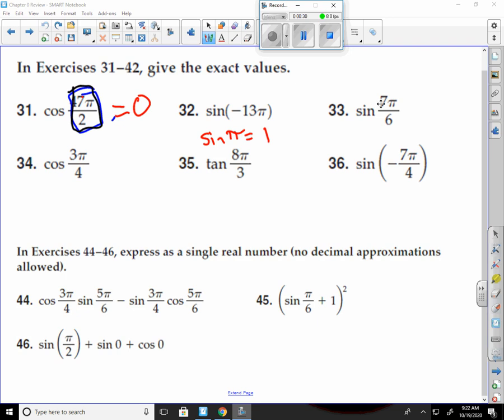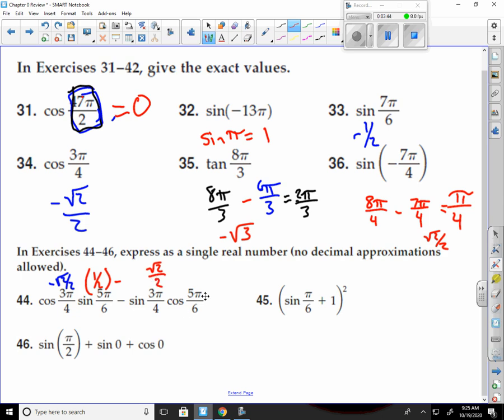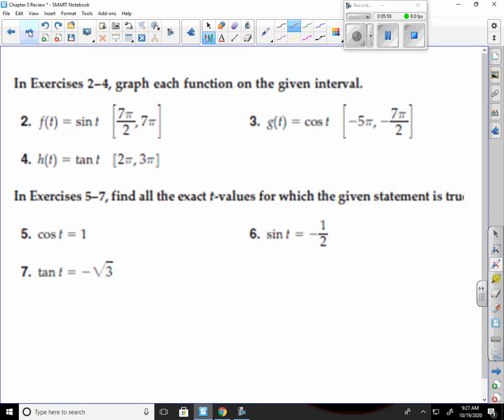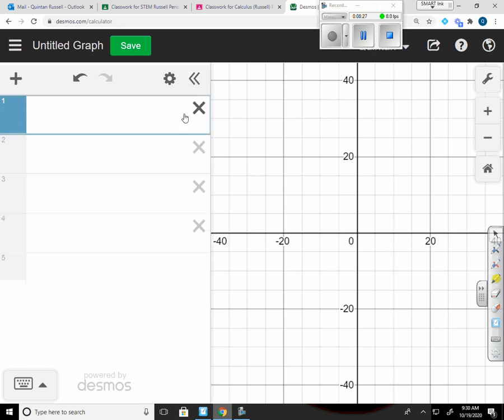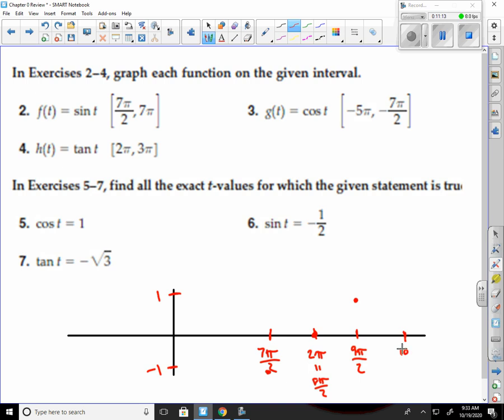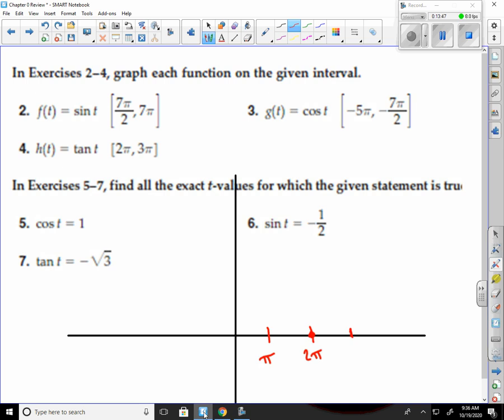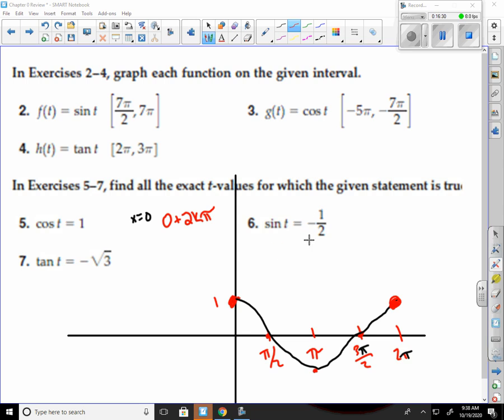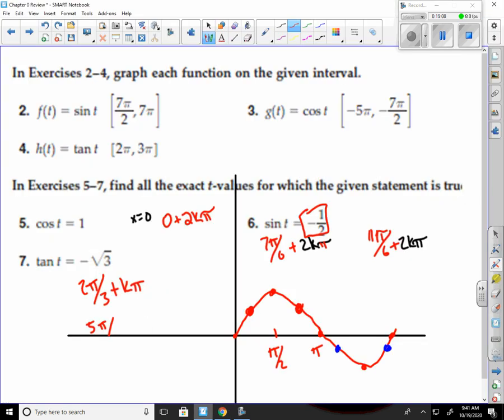Calculus Chapter 0 Review Day 2